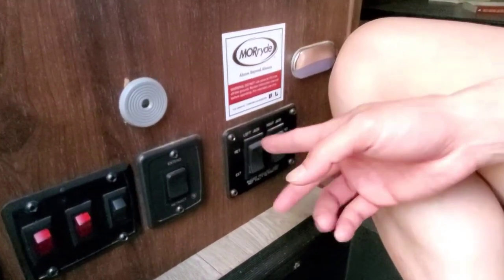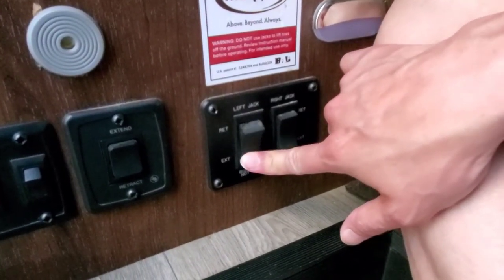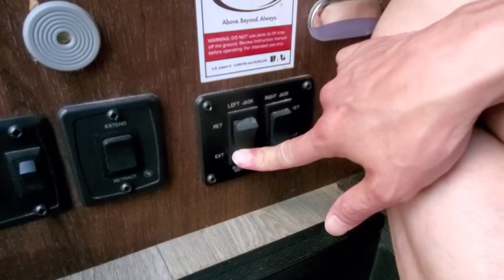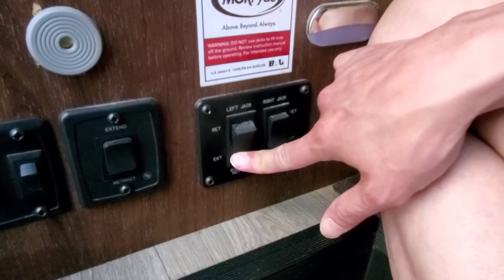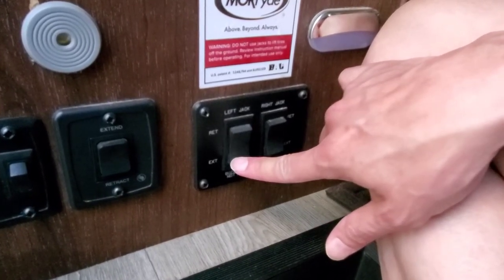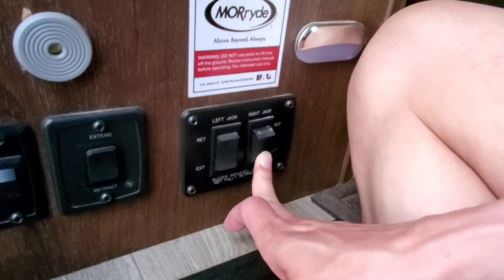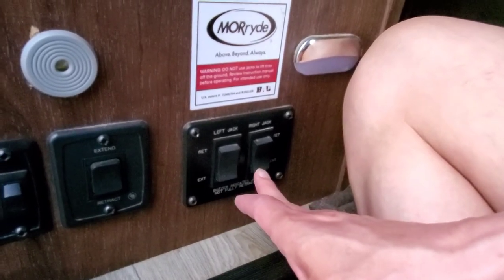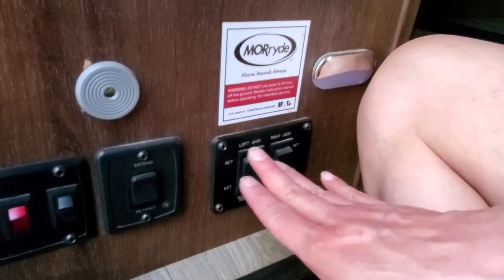Sunseeker 2400R: setting up ar campsite - Using stabilizer to prevent the unit from rocking when at